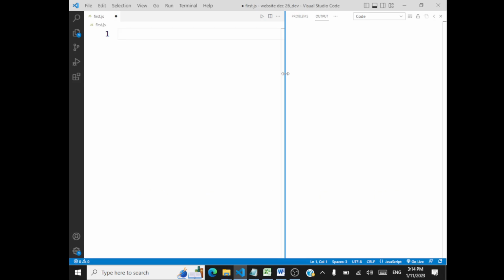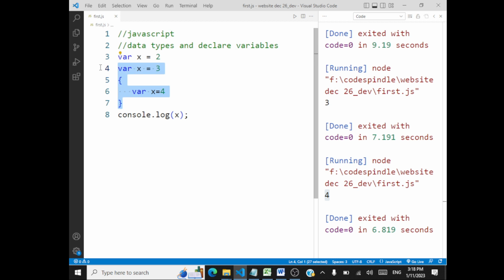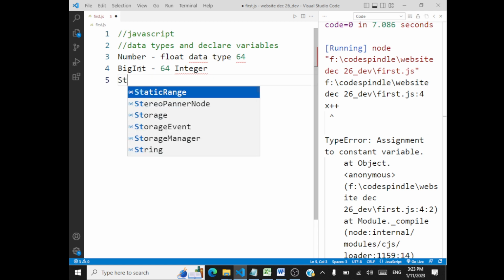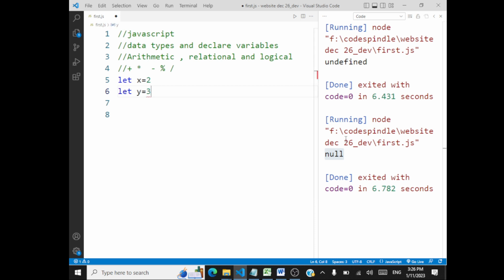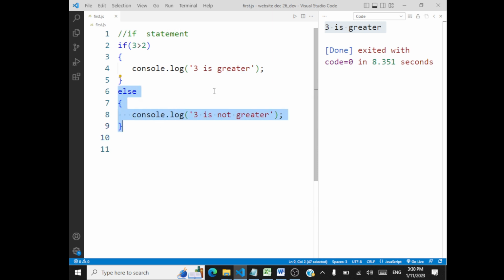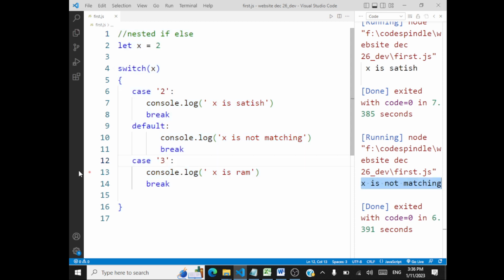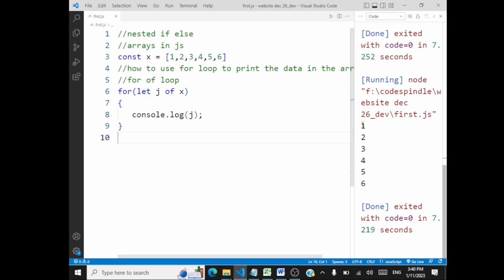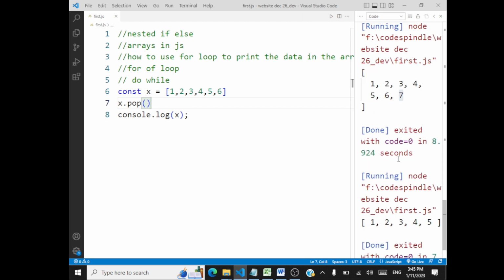Introduction to JavaScript - I (variables, if else , switch , loops - for, while, do while - arrays)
In this session we will take a look at the following concepts
1. use of var , let and const in JavaScript
2. Data types (number, BigInt, String, undefined, null, object)
3. if else and nested if else statement
4. Switch case ( with Integer and String)
4.  Arrays
5. use of simple for loop
6. for in loop
7. for of loop
8. while loop
9 do while loop